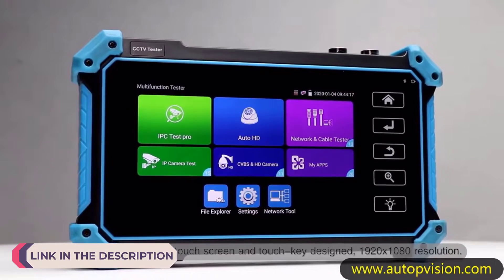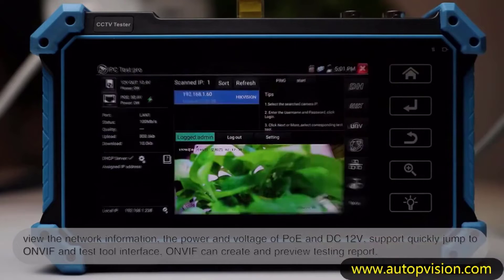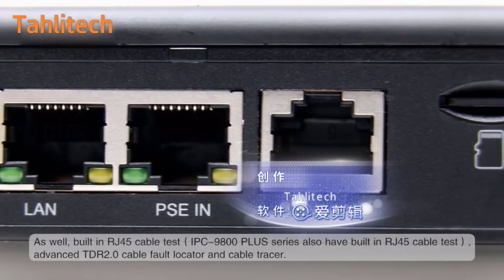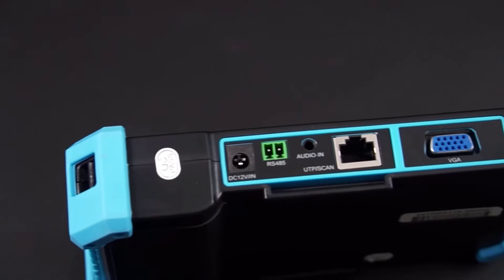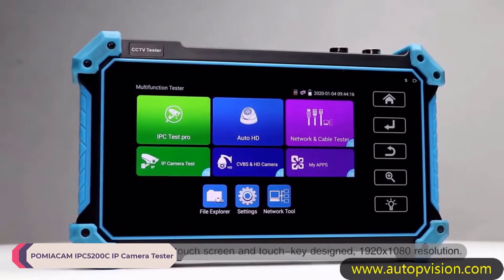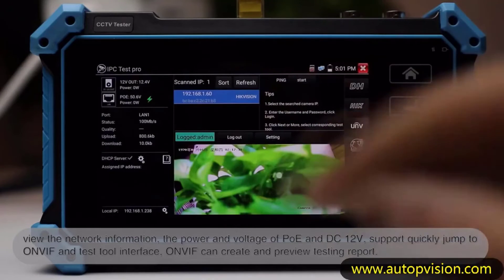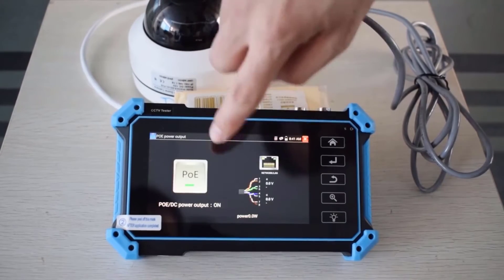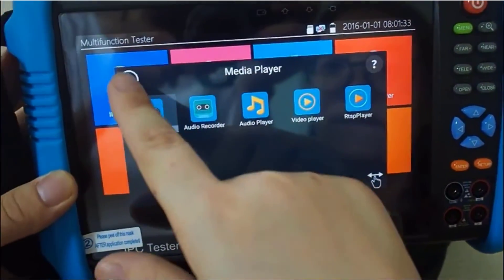Top 5 Best CCTV IP Camera Tester 2024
Top 5 Best CCTV IP Camera Tester 2024. In this video, we review the Top 5 Best IP Camera Tester available in the market. Here are the Top 5 Best IP Camera Tester.
Top 5 Best IP Camera Tester :
► 100 Best IP Camera Tester

► 5. TahLiTech IPC9800Pro IP Camera Tester

► 4. Sectyme IPC-5100 Plus IP Camera Tester

► 3. POMIACAM IPC5200C IP Camera Tester

► 2. PEGATAH TI-N9652/1(C) IP Camera Tester

► 1. POMIACAM IPC9800 IP Camera Tester

⏱️TIMESTAMPS⏱️
0:00 Intro
1:06 Number 5: TahLiTech IPC9800Pro IP Camera Tester
1:57 Number 4: Sectyme IPC-5100 Plus IP Camera Tester
2:49 Number 3: POMIACAM IPC5200C IP Camera Tester
3:49 Number 2: PEGATAH TI-N9652/1(C) IP Camera Tester
4:37 Number 1: POMIACAM IPC9800 IP Camera Tester